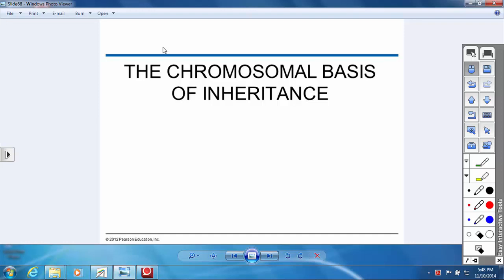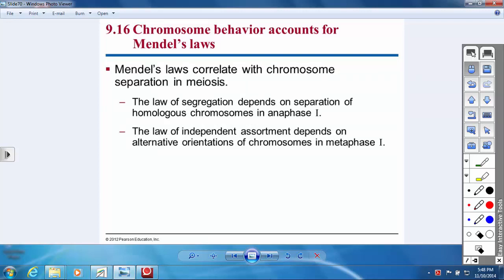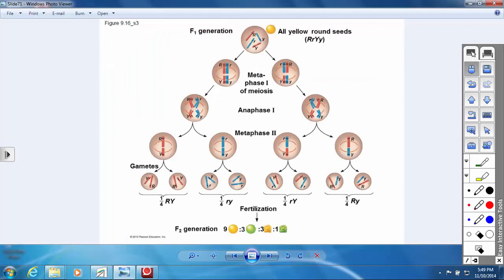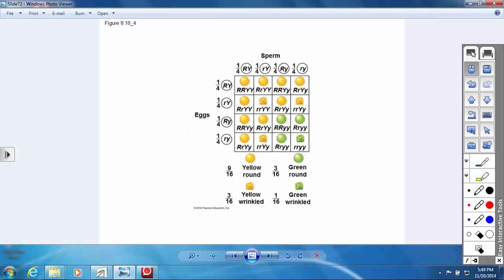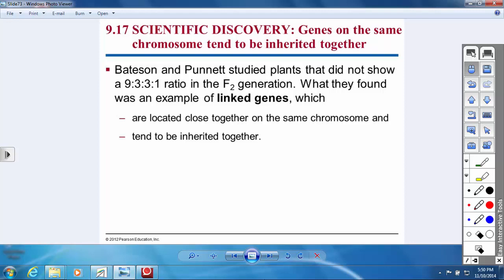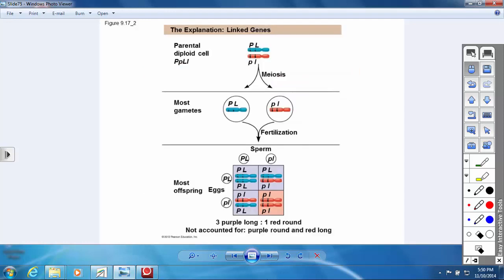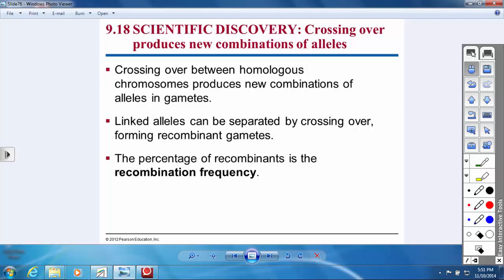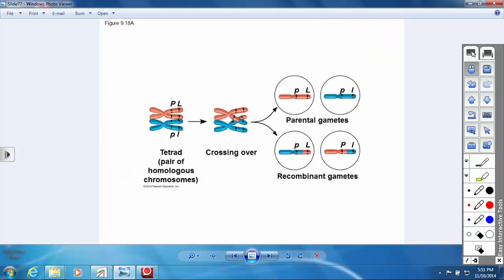Campbell Biology Chapter 9 Part 3